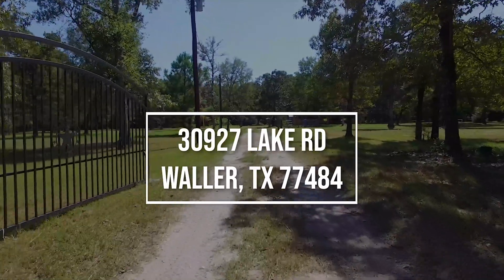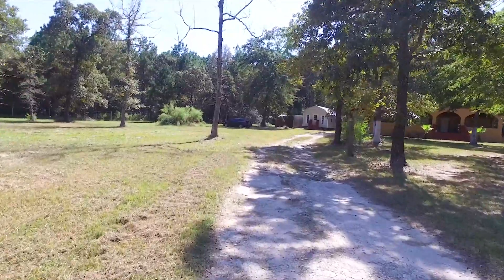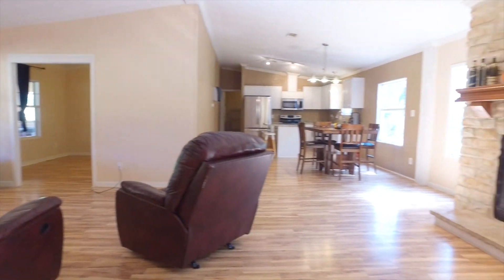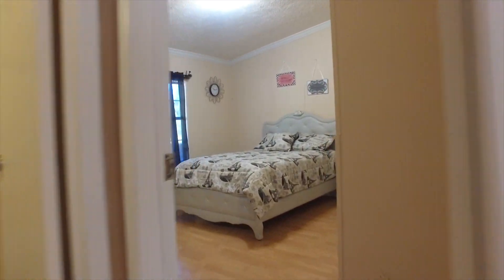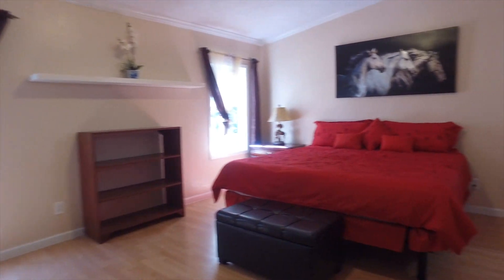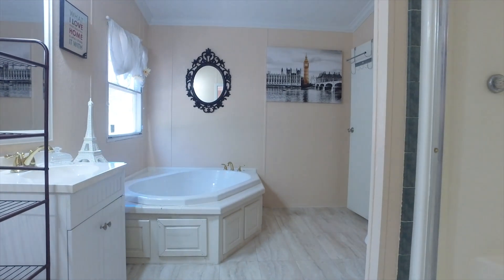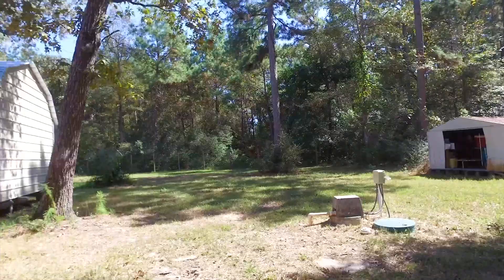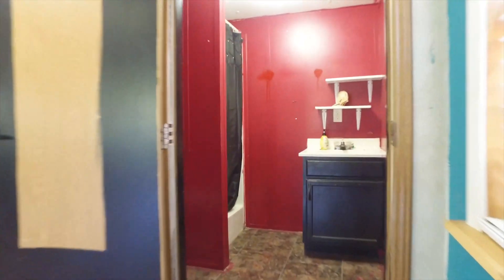30927 Lake Rd, Waller, TX 77484 With Voice Over